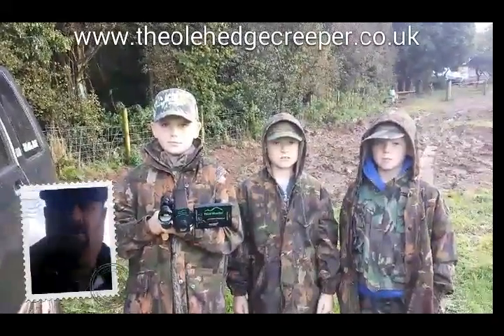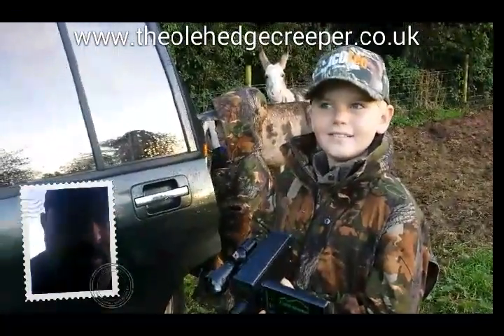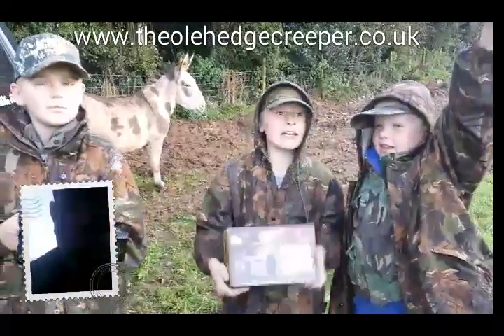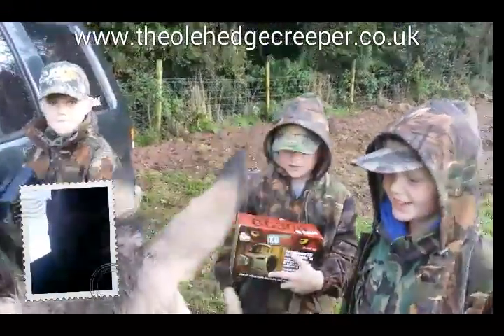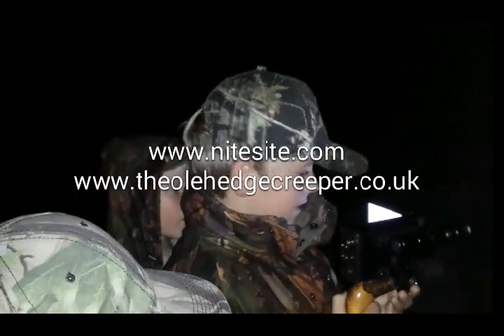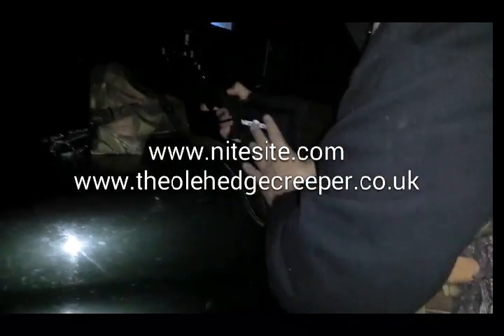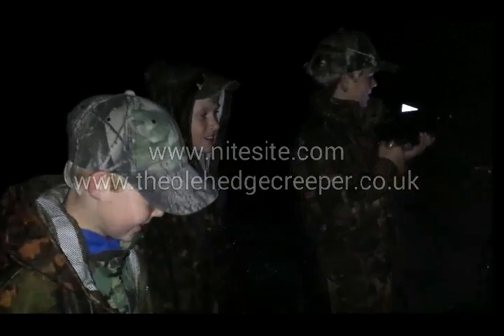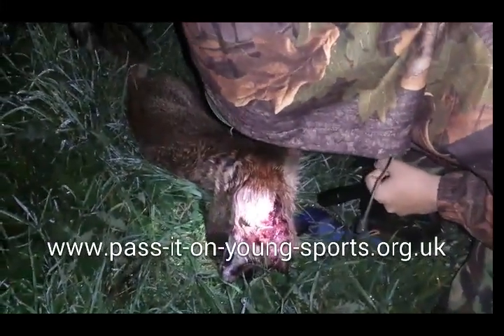Night Vision Young Sports and Foxes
Its rough its raw but its all good, We get called out to go deal with another Chicken thieving Charlie fox, Well in this case a goose thieving Charlie fox, As always I mount the amazing NiteSite Wolf on my 243 as that's the perfect combo for dealing with lamp shy foxes, Couple that with one of the simply awesome Ico Tec predator calls you have a winning combination and with The Ole Hedge Creeper behind the butt you just cannot fail to produce the goods, Along for the ride are three of my Young Sports armed with a night vision unit I have to do an article on for The Countryman's Diary Magazine The field master from pitch black is a brilliant bit of kit for the money and as I had adapted it as a hand held the Young Sports joined in with the entire hunt as you will see from the video, All equipment used are available from the links below this text.